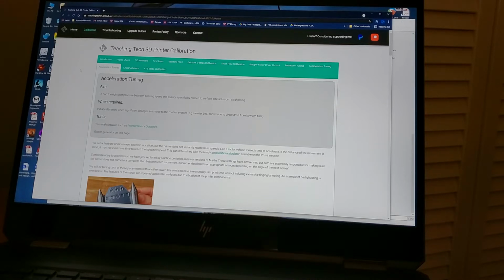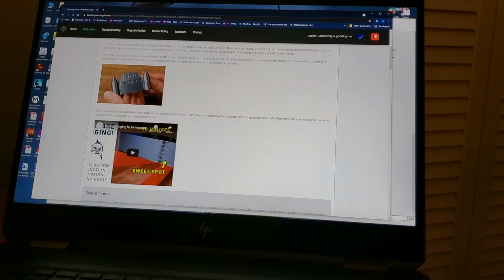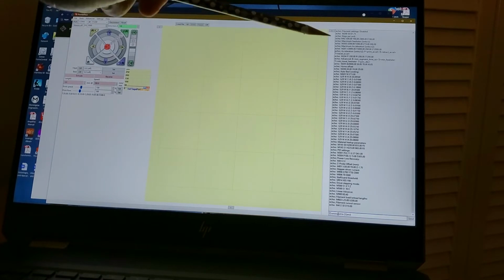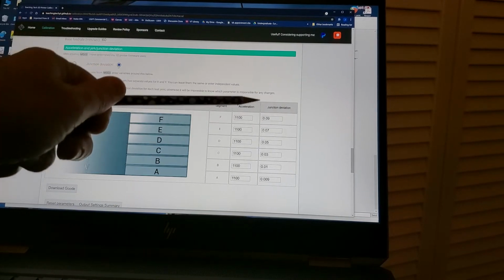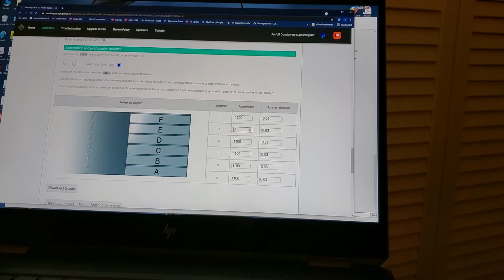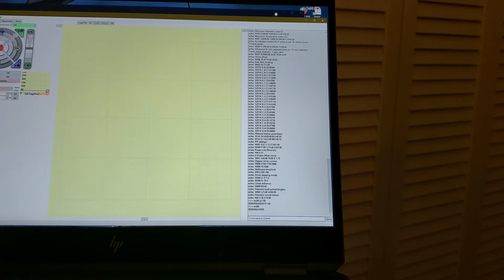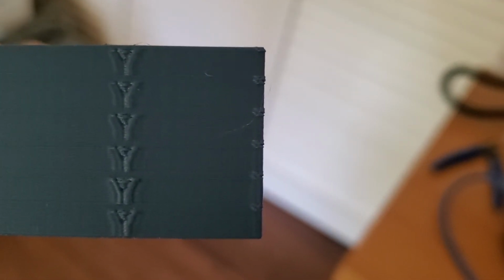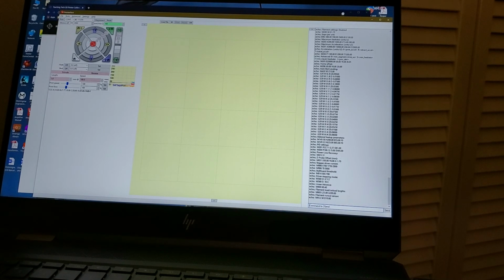Episode 9 - Acceleration and Junction Deviation Tuning for the ER-20 Printer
In this session, we'll tune acceleration and junction deviation.  Of note, in my final video, I'll share a list of all my settings at that point.  For this episode, you'll need your computer, Teaching Tech's site open, and Pronterface ready to transmit your results to your ER-20's EEPROM.

I hope this practical, down-to-earth calibration guide has been helpful.  I’m hoping to do a number of printer calibrations in order to help out folks either new to the hobby or stuck trying to get their printer to work correctly.